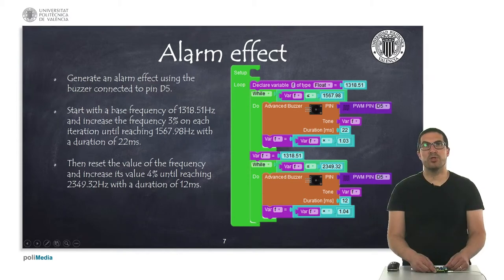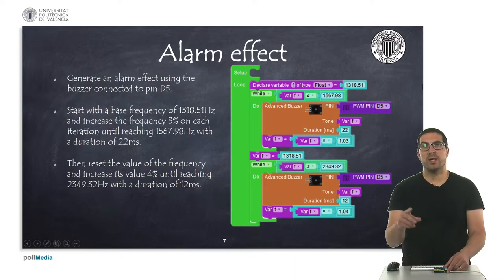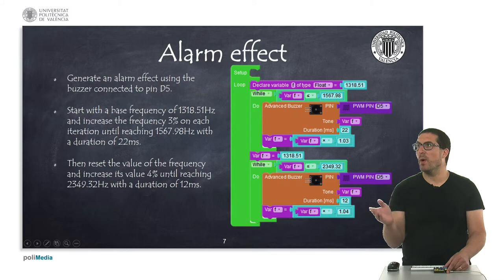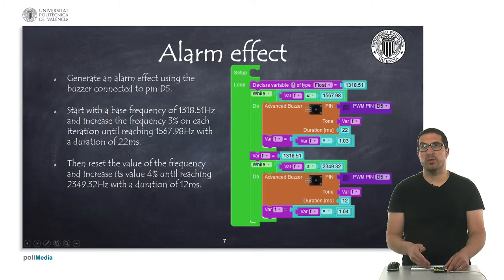31/74 IoT MOOC Part I: Programming Examples. Alarm effect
In this video, we generate an alarm effect using 'while' loops and varying the frequency of the sound.